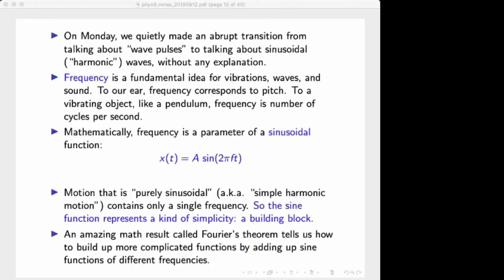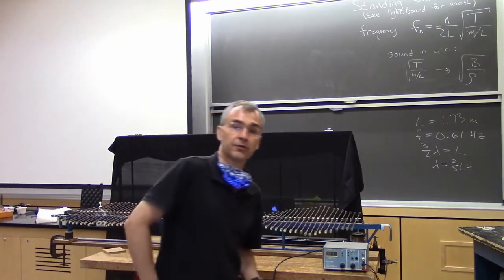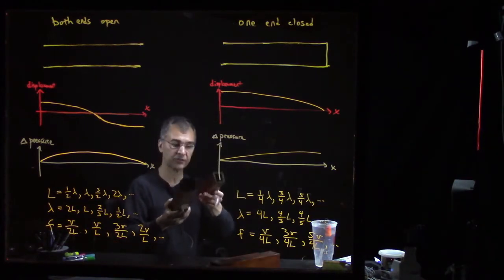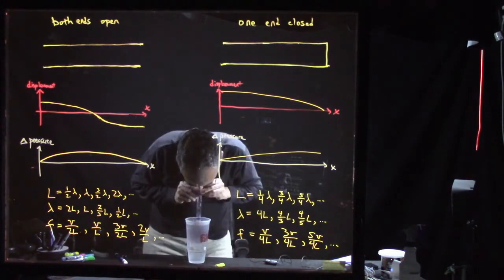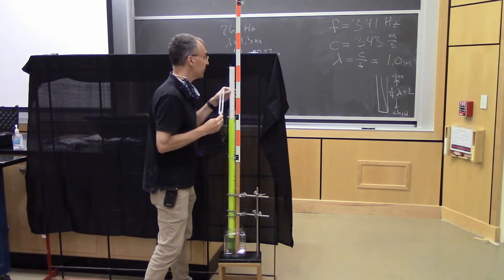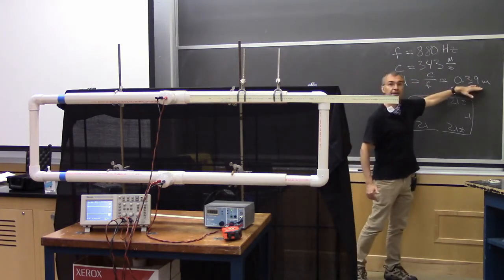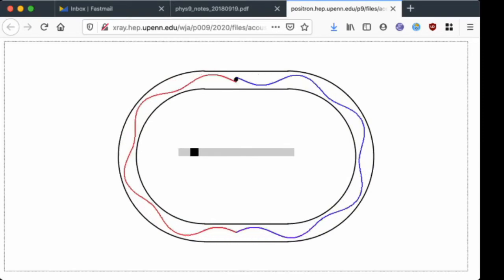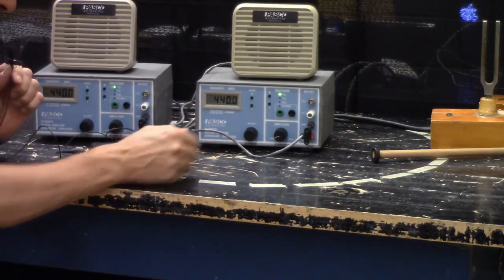physics 9 2022c day06 : waves → sound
00:00 - synthesize notes A5, A4, C4 with function generator + speaker
01:04 - compare timbre of sine, triangle, square wave, all at pitch C4
01:30 - build up square or triangle wave by combining sine waves
05:07 - drive transverse wave machine with function generator
05:49 - measure wave speed c directly, compare with c = λ f
07:12 - show wavelength λ = c/f for several frequencies f
08:54 - standing wave modes for wind instrument; hear them!
14:03 - length L (open/closed) plays same note as length 2L (open/open)
15:01 - ... but with different overtones (compare recorded waveform graphs!)
15:36 - kid's water/air-column flute plays a major scale
16:05 - water/air column quantitatively illustrates wavelength in air
        for frequencies F4 (341 Hz) and C4 (262 Hz)
20:38 - longitudinal wave animations from Penn State
21:52 - speed of sound in helium : Bill sings a few bars from Carmen
24:00 - constructive/destructive interference : path lengths in air
29:02 - animation illustrating acoustic-path-length-difference demo
30:24 - beats : tuning forks
34:27 - beats : 2 function generators + 2 speakers